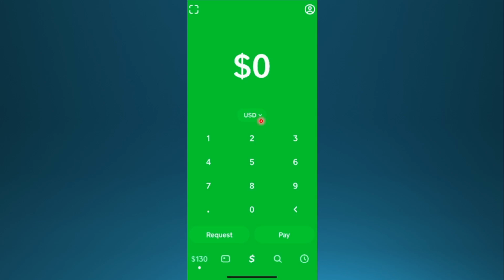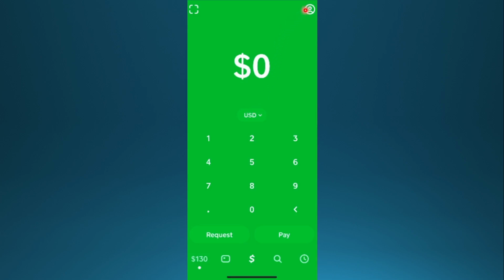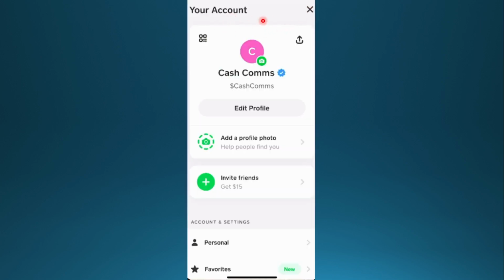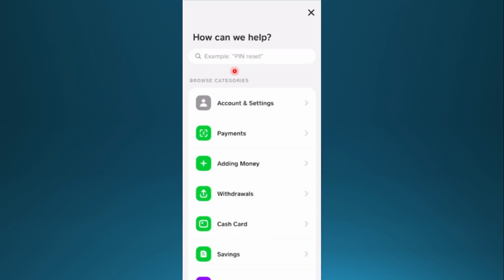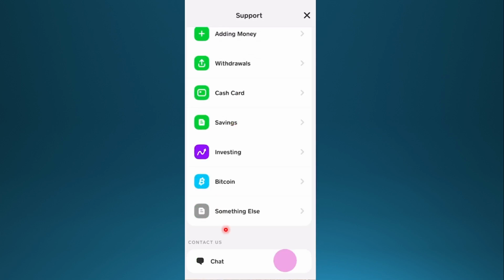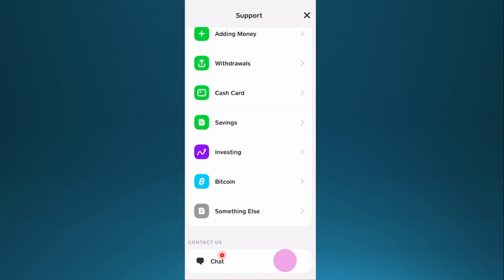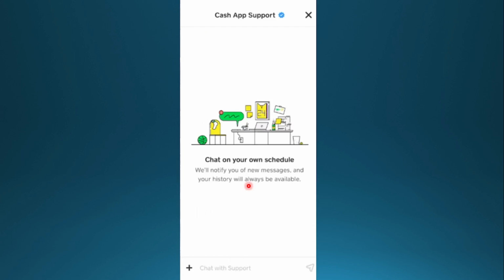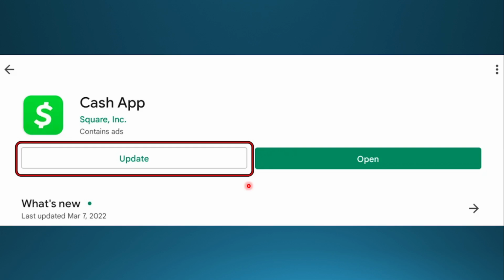How to Fix Cash App Borrow Suspended Issue Fast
Is your Cash App Borrow feature suddenly suspended or not showing up? This quick and updated guide explains exactly why the Cash App Borrow option disappears and how to fix it fast in 2026. Whether it's due to account verification issues, direct deposit changes, recent app activity, or policy updates, you'll learn step-by-step solutions to reactivate Cash App Borrow the right way. Watch closely to understand the real reasons and how to avoid suspension in the future—no guesswork, just real answers.